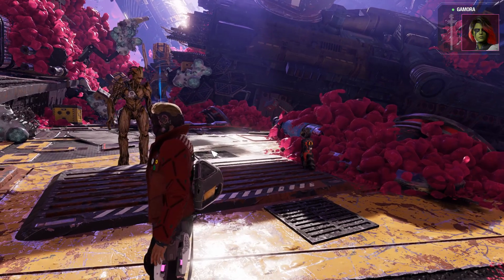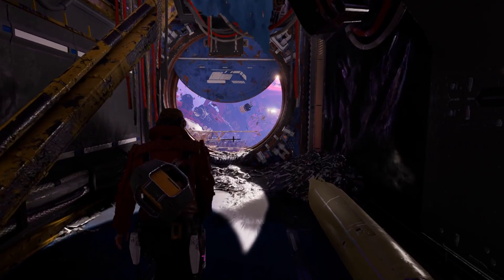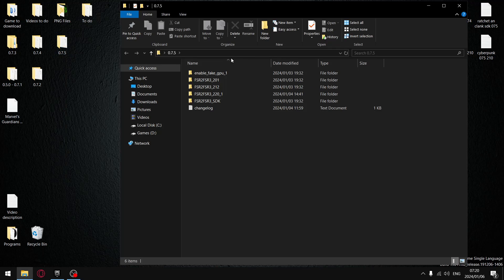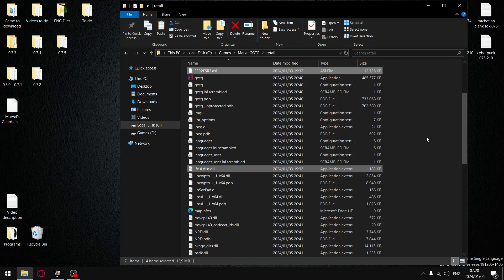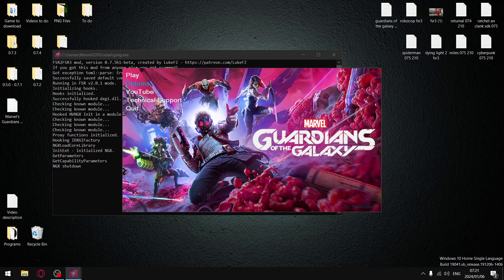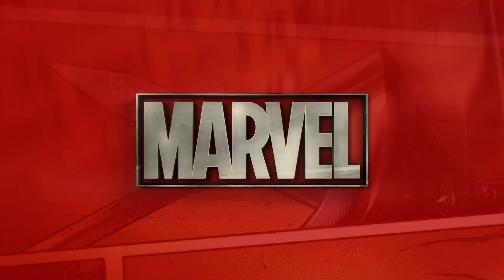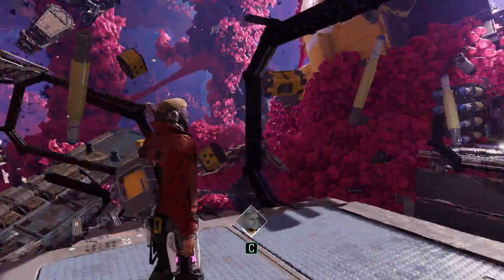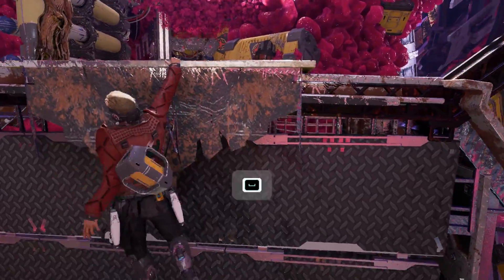50% FPS Boost!!! Guardians of the Galaxy FSR3 Mod | Gtx 1650 Laptop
Marvels Guardians of the Galaxy on a Gtx 1650

00:00 No Framegen
01:53 Installation
04:16 With Framegen

Dell G15
i5 10200h
24gb DDR4 2933mhz
Gtx 1650 GDDR 6
500 gb gen 3 Nvme 2,500 mb/s
2 tb Gen 3 Nvme 3,500 mb/s